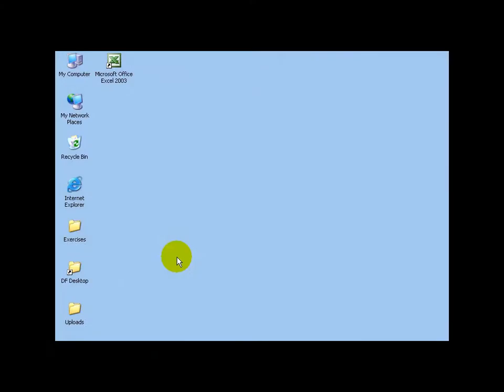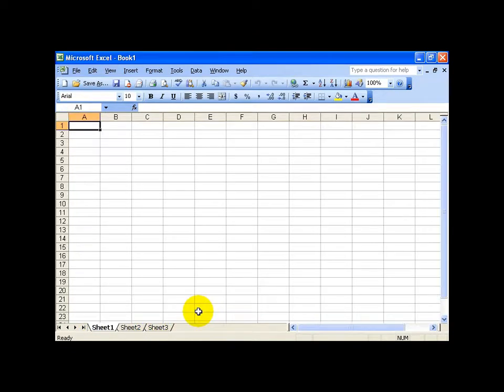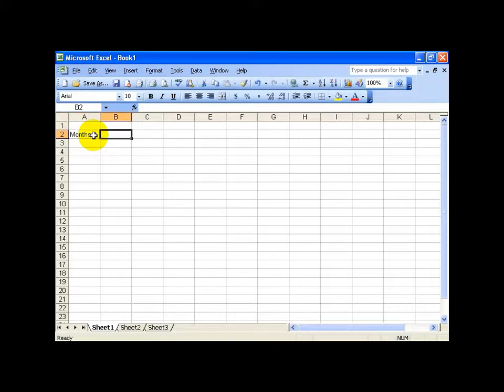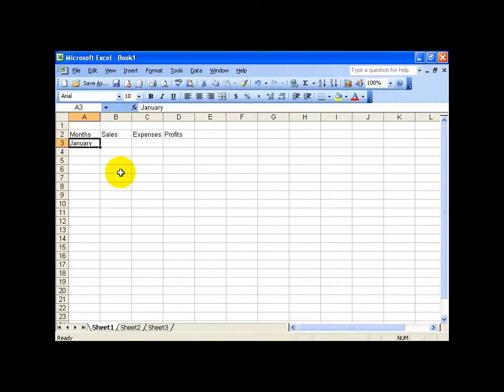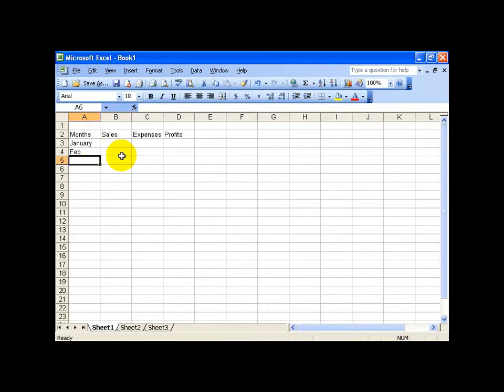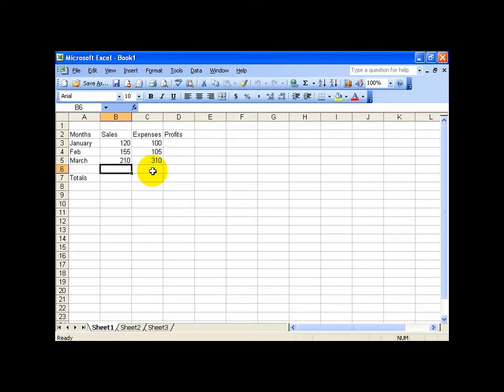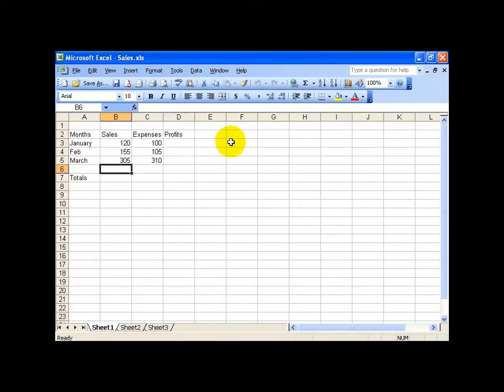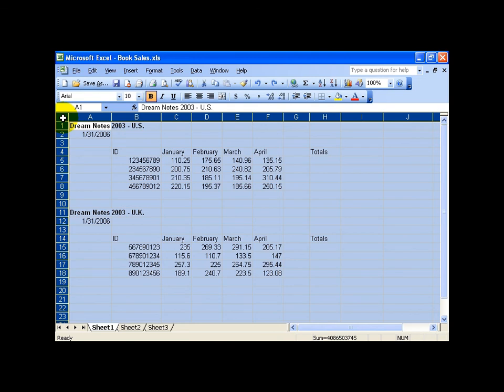Excel 2003 Beginner Spreadsheet Tutorial and Overview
Excel 2003 introduction to spreadsheets and data entry for beginners who want to get started with the first look at Excel 2003, by Certified Microsoft Office 2003 Specialist, Expert & Master.